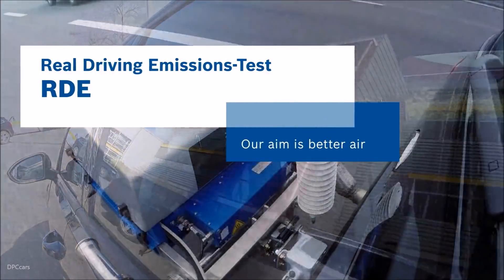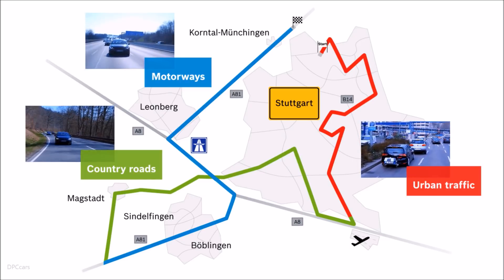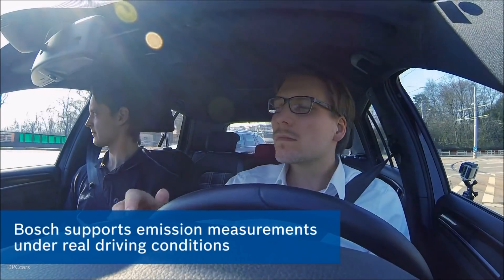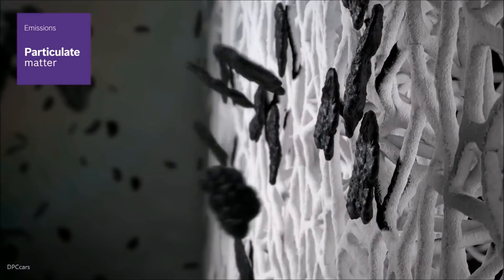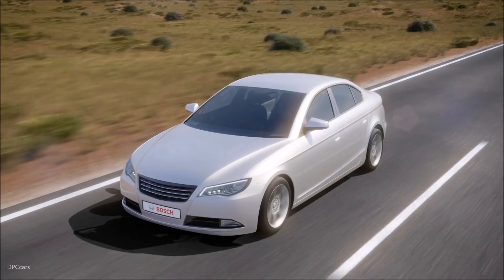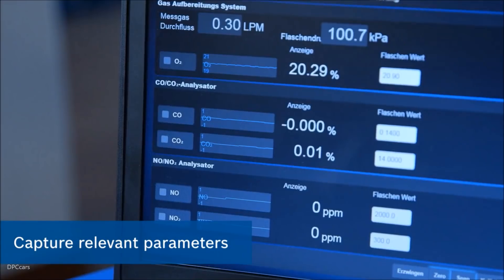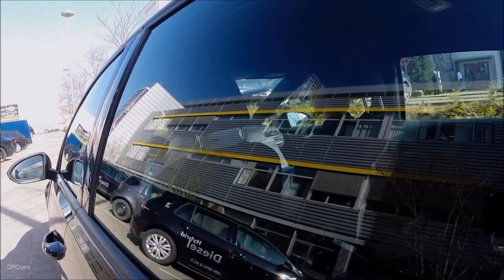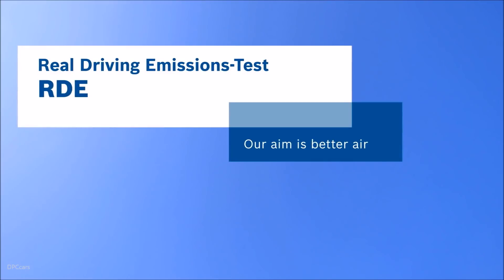Bosch Diesel Technology Provides Solution To NOx Problem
“There’s a future for diesel. Today, we want to put a stop, once and for all, to the debate about the demise of diesel technology.” It was with these words that the Bosch CEO Dr. Volkmar Denner, speaking at the company’s annual press conference, announced a decisive breakthrough in diesel technology. New developments from Bosch could enable vehicle manufacturers to reduce emissions of nitrogen oxides (NOx) so drastically that they already comply with future limits. Even in RDE (real driving emissions) testing, emissions from vehicles equipped with the newly premiered Bosch diesel technology are not only significantly below current limits but also those scheduled to come into force from 2020. Bosch engineers achieved these results by refining existing technologies. There is no need for additional components, which would drive up costs. “Bosch is pushing the boundaries of what is technically feasible,” Denner said. “Equipped with the latest Bosch technology, diesel vehicles will be classed as low-emission vehicles and yet remain affordable.” The Bosch CEO also called for greater transparency with regard to the CO2 emissions caused by road traffic, and called for fuel consumption and thus CO2 emissions to be also measured under real conditions on the road in the future.

Since 2017, European legislation has required that new passenger car models tested according to an RDE-compliant mix of urban, extra-urban, and freeway cycles emit no more than 168 milligrams of NOx per kilometer. As of 2020, this limit will be cut to 120 milligrams. But even today, vehicles equipped with Bosch diesel technology can achieve as little as 13 milligrams of NOx in standard legally-compliant RDE cycles. That is approximately one-tenth of the prescribed limit that will apply after 2020. And even when driving in particularly challenging urban conditions, where test parameters are well in excess of legal requirements, the average emissions of the Bosch test vehicles are as low as 40 milligrams per kilometer. Bosch engineers have achieved this decisive breakthrough over the past few months. A combination of advanced fuel-injection technology, a newly developed air management system, and intelligent temperature management has made such low readings possible. NOx emissions can now remain below the legally permitted level in all driving situations, irrespective of whether the vehicle is driven dynamically or slowly, in freezing conditions or in summer temperatures, on the freeway or in congested city traffic. “Diesel will remain an option in urban traffic, whether drivers are tradespeople or commuters,” Denner said.

Bosch delivered proof of this innovative advance at a major press event in Stuttgart. Dozens of journalists, from both Germany and abroad, had the opportunity to drive test vehicles equipped with mobile measuring equipment in heavy city traffic, under especially challenging conditions. The results recorded by the journalists, along with the route driven, can be viewed here. As the measures to reduce NOx emissions do not significantly impact consumption, the diesel retains its comparative advantage in terms of fuel economy, CO2 emissions, and therefore climate-friendliness.